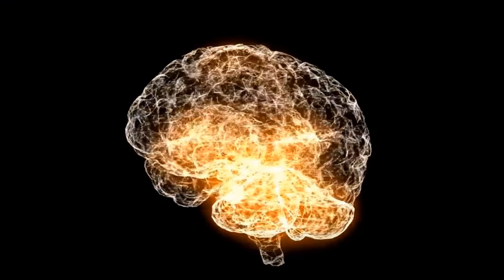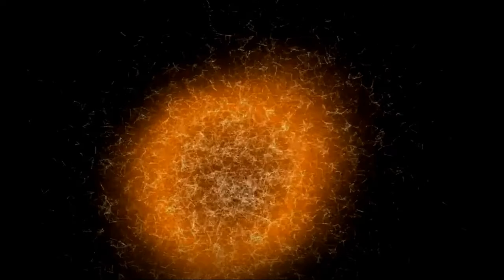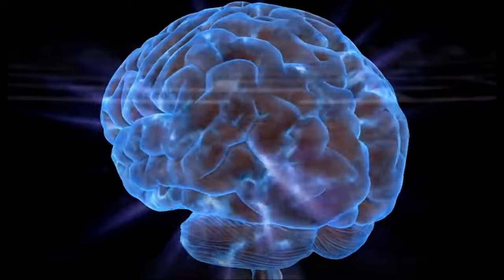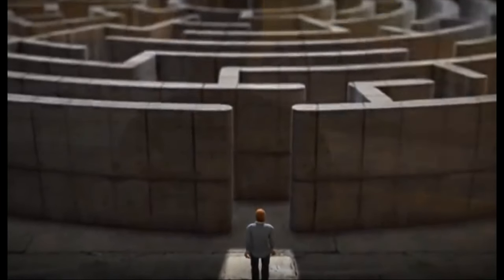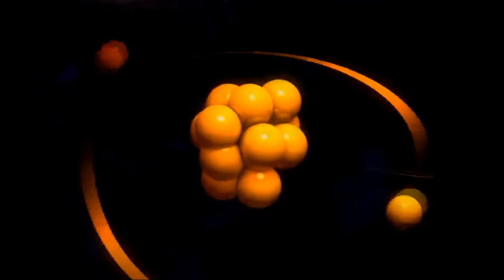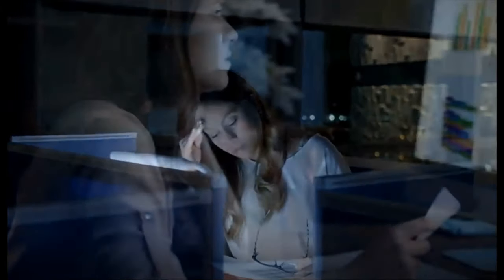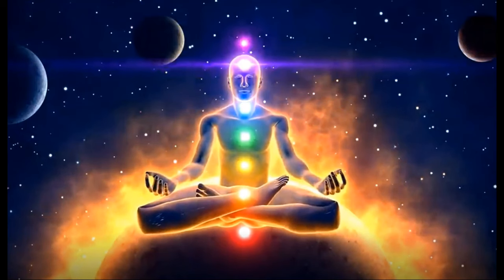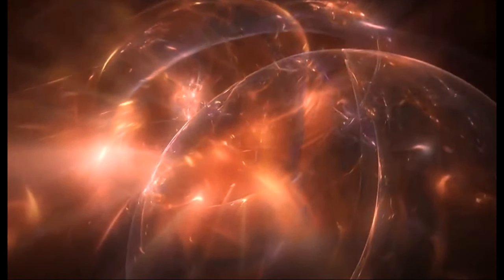The Secret to Managing stress & depression - Dr.Joe Dispenza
Neuroscientist Dr Joe. Dispenza explains how to overcome yourself with meditation. Dr Joe Dispenza Demystifies how meditation works, and how it actually is known to fend off stress and Mental illness.